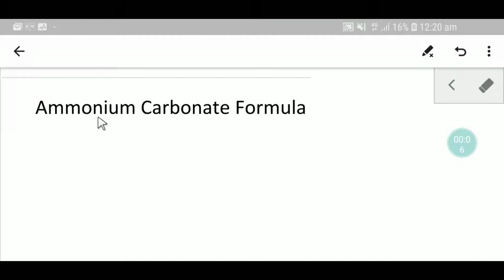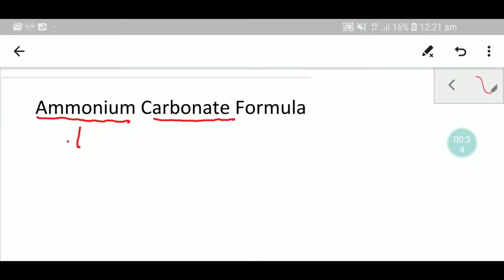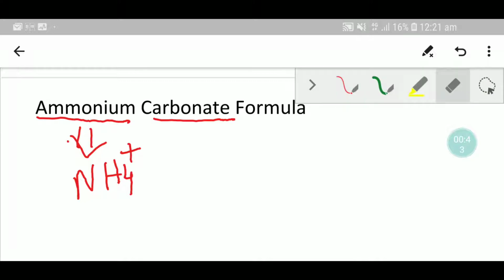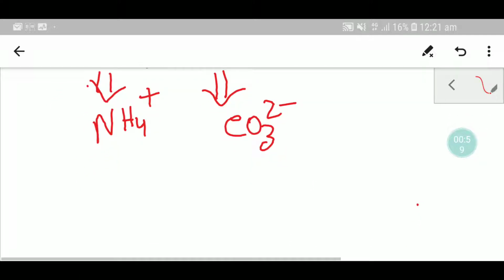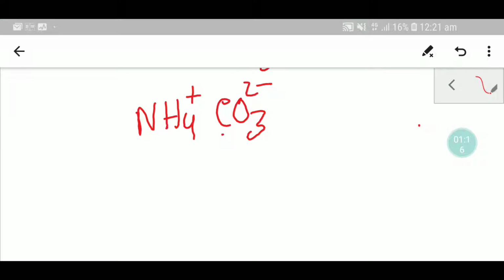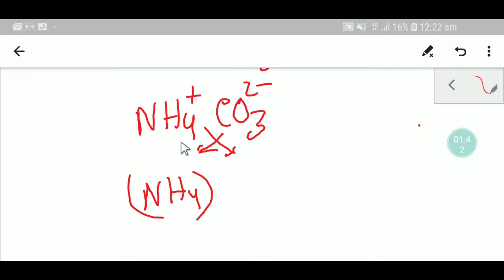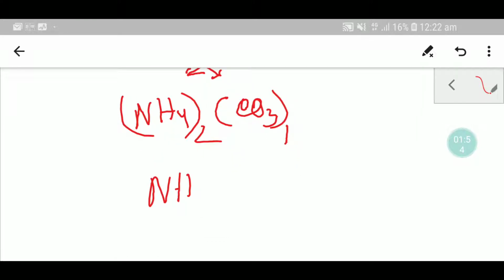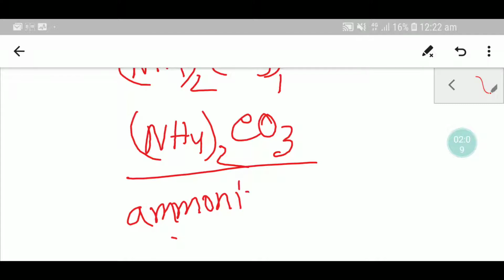Ammonium Carbonate formula||What is the Formula for Ammonium Carbonate?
Ammonium Carbonate formula by Criss Cross Method||What is the Formula for Ammonium Carbonate?||Formula for Ammonium Carbonate||How to Write the Formula for Ammonium Carbonate?